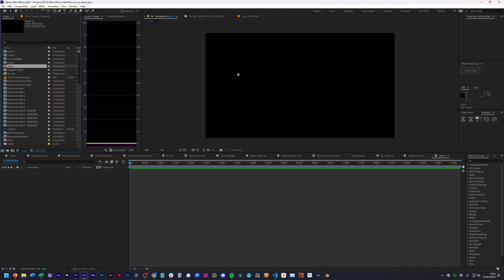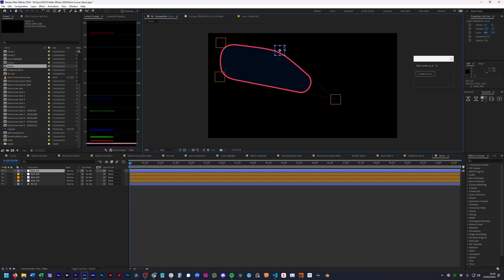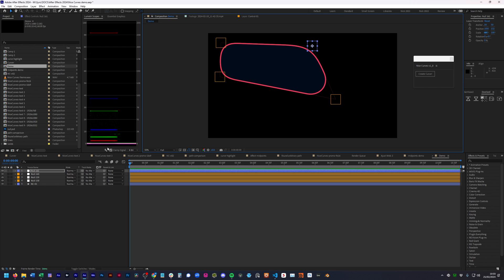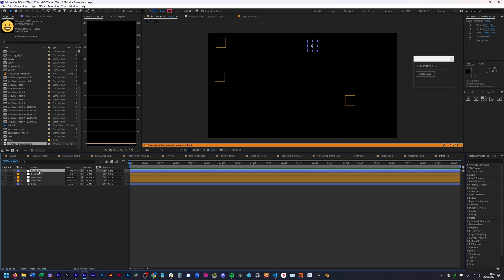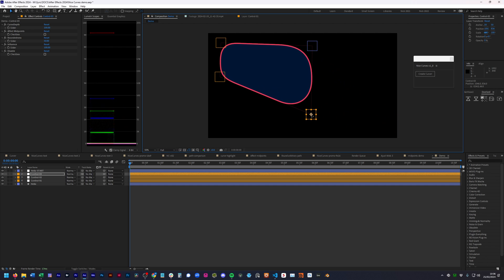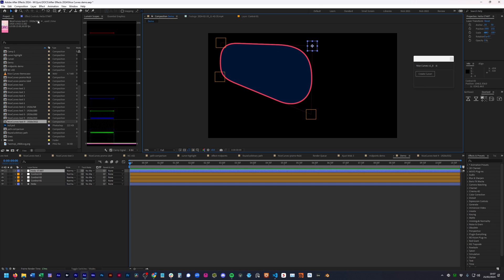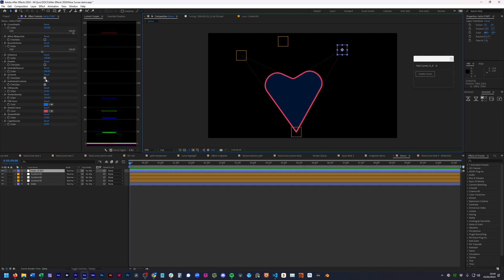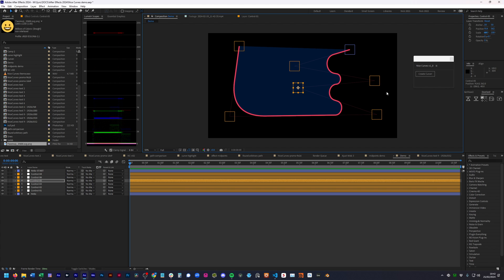Nice Curves for After Effects Tutorial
Generate elegant rounded paths, controlled by nulls. Similar to Illustrator's "round corners" feature, but way more controllable, and nondestructive.

Add as many control points as you need, fine-tune each one or control all of them at once, and create multiple paths per comp.